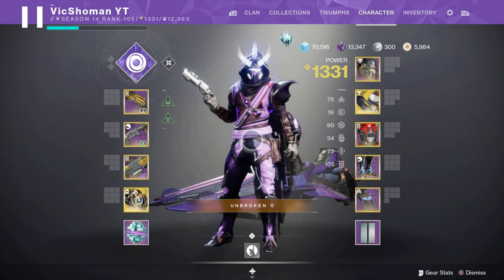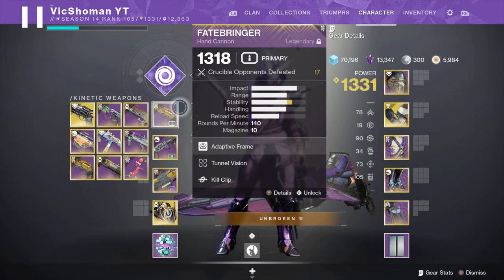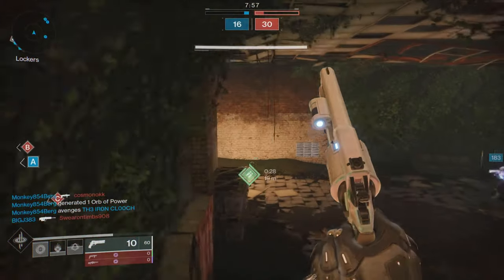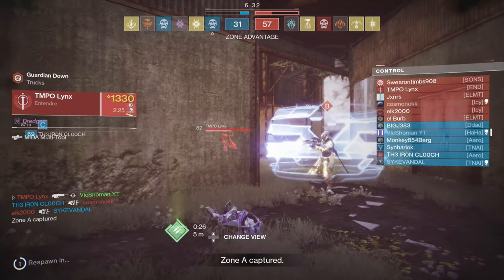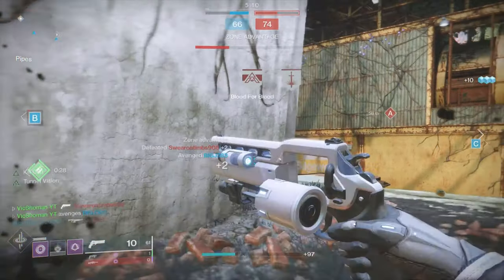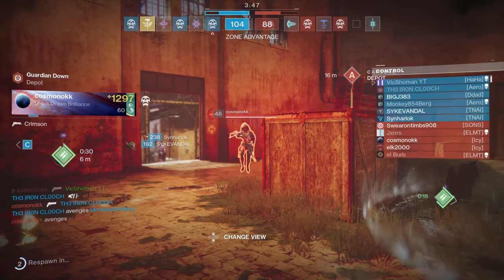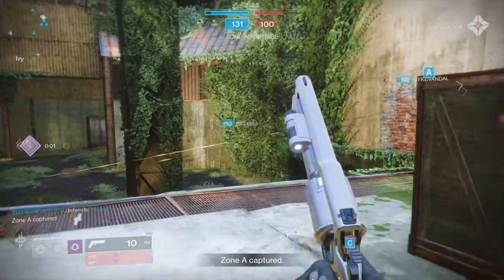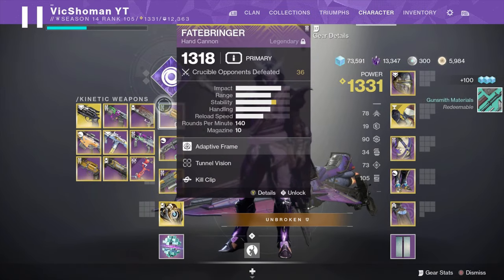Is A PvP God Rolled Fatebringer Any Good In The Crucible? (Destiny 2)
We all know Fatebringer is amazing in PvE, but can it compete in PvP?  That is what we are here to find out today!